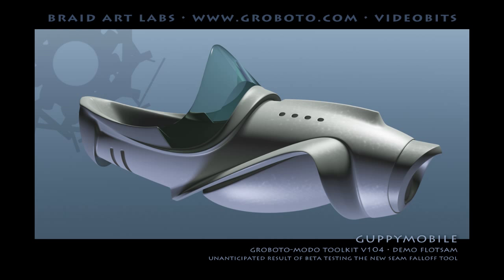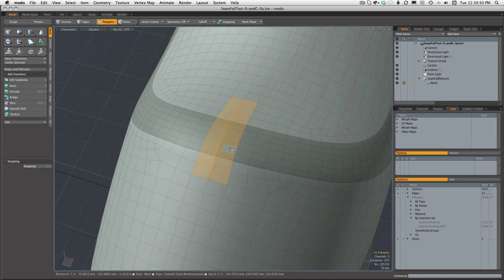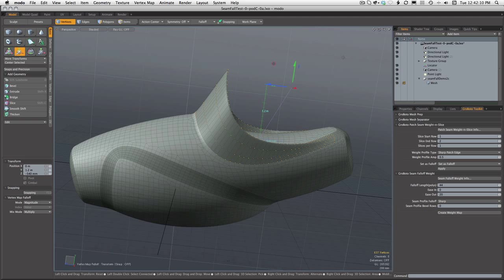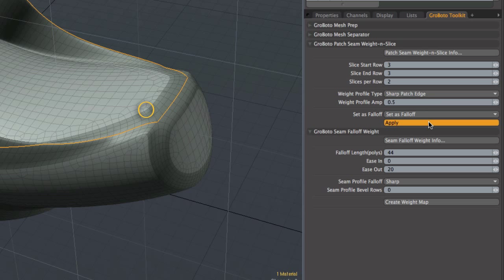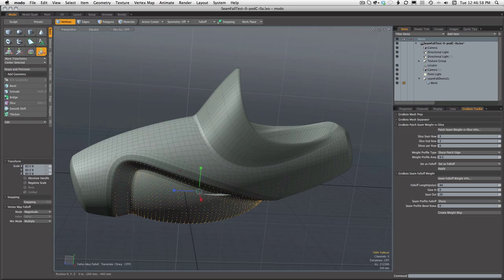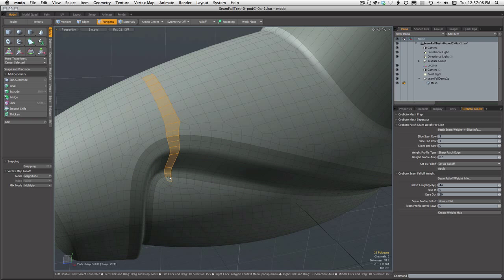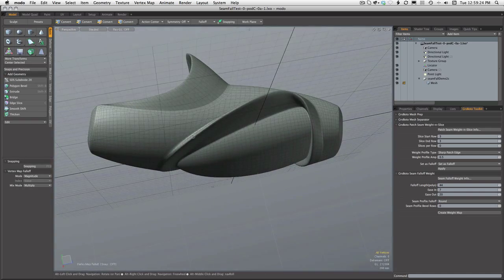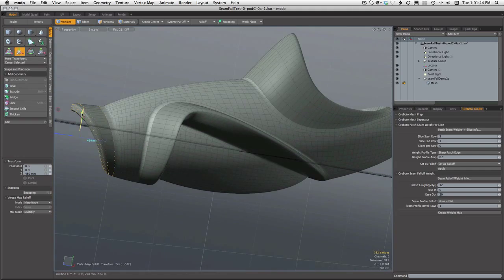GroBoto-modo Toolkit - Seam Falloff Tool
A quick sneak preview of the latest addition to the GroBoto-modo Toolkit. Please check back for a Tutorial Video in a few days.

This Tool enhances a method of GroBoto-modo hybrid modeling that I've long been interested in pursuing -- one where GroBoto sets the topology/morphology in a very general way, leaving lots of room to move in modo. It's also a great solution for handling the editing of hi-fi, detailed, seam effects on complex meshes (bevels, channels, etc.)

Thanks, Darrel -